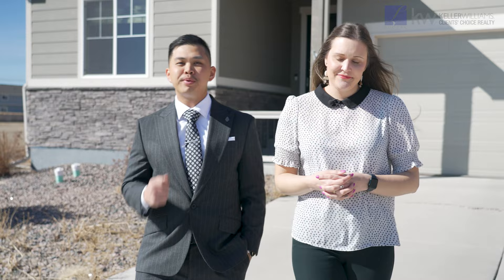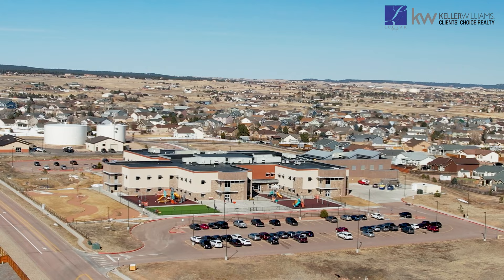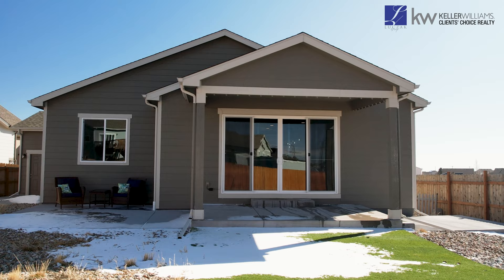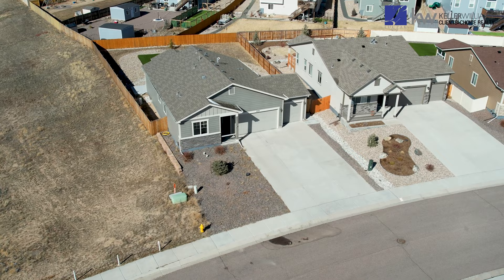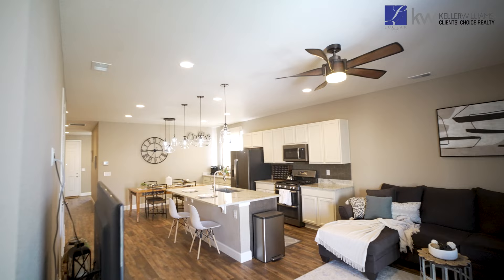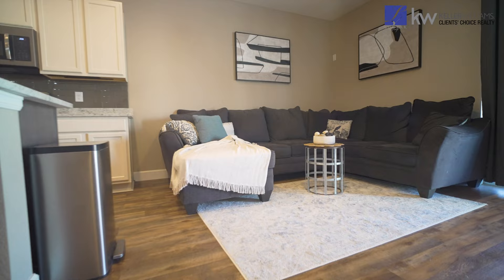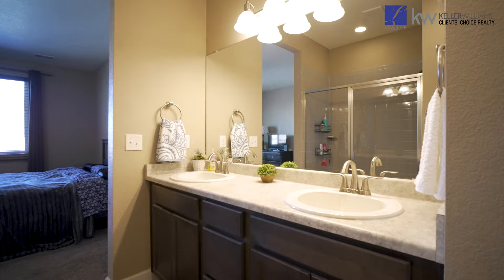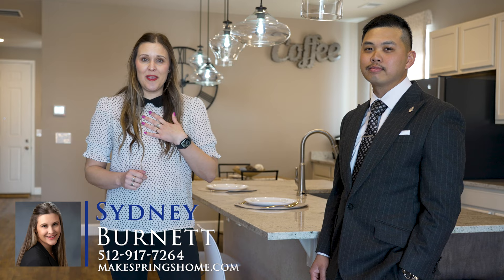9732 Witherbee Drive Peyton, CO 80831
Absolutely Adorable!

Paint Brush Hills 🏠
3 Bed 🛌 - 2 Bath 🛁 - 3 Car 🚗 - 1,574  Sq. Ft.📏

✨Welcome to this charming 3-bedroom, 2-bathroom, oversized 3-car garage home nestled within the desirable Paint Brush Hills neighborhood where residents enjoy easy access to a host of amenities, including parks, walking trails, shopping, and dining which offers a lifestyle of convenience and enjoyment! This charming single-family ranch-style home offers a blend of comfort, style, and functionality. The open-concept floor plan seamlessly connects the living area to the gourmet kitchen, complete with modern appliances, sleek countertops, and ample cabinet space, perfect for culinary experiences and entertaining guests. This home provides ample space for living and storage, making it ideal for families and enthusiasts alike. Step outside to the expansive backyard, where endless possibilities await for outdoor gatherings, gardening, or simply basking in the beauty of nature. You’ll want to come view this must-see home before it’s gone!

Proudly Presented by Jimmy Wang
and
Sydney Burnett

MakeSpringsHome.com